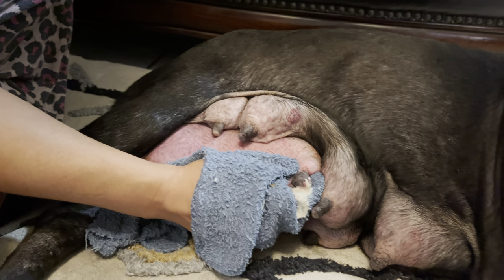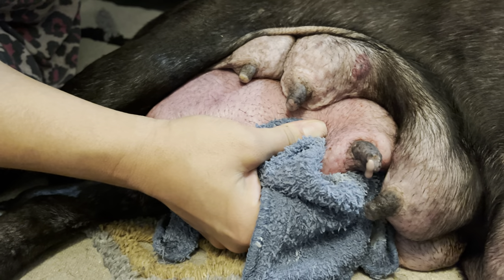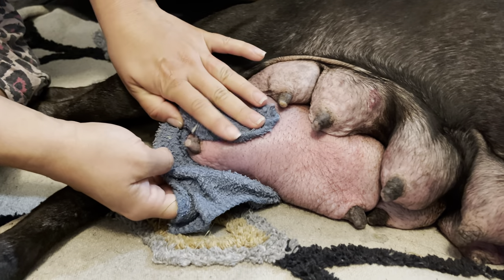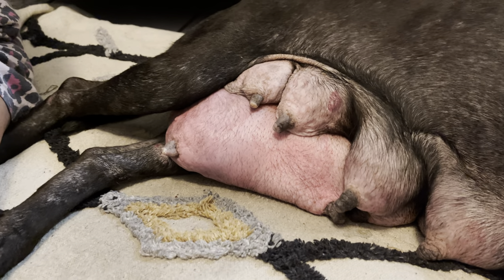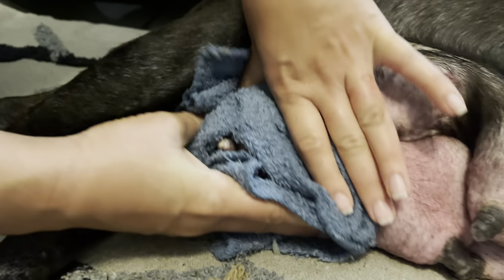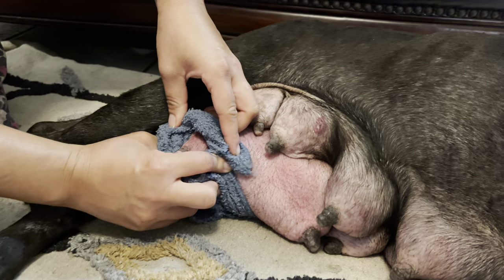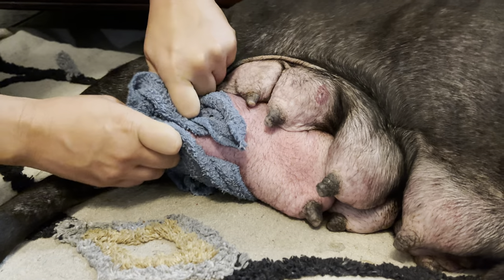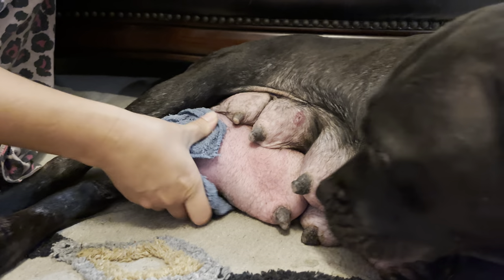‼️HERE COMES THE PUS (Helping mama dog with Mastitis)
This video shows the importance of warm water towel and compression/squeezing of glands. The more pus you get out the quicker dog will recover. Remember after a couple minutes of squeezing nothing will come out… when this happens give a couple hours then repeat as more puss will be ready for removal. For daily content check us out on Instagram @Tru_Game_Pitbulls